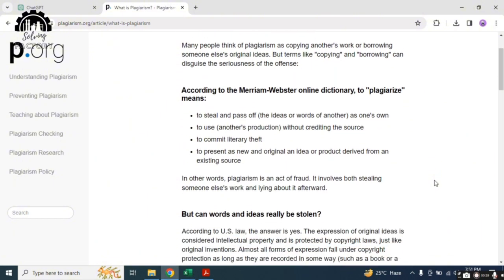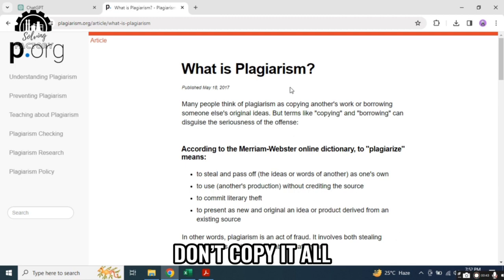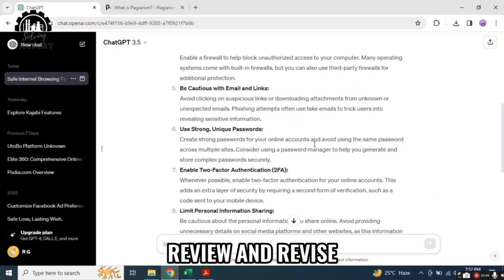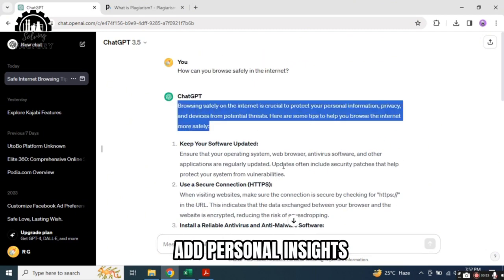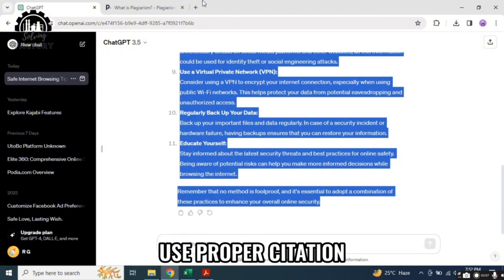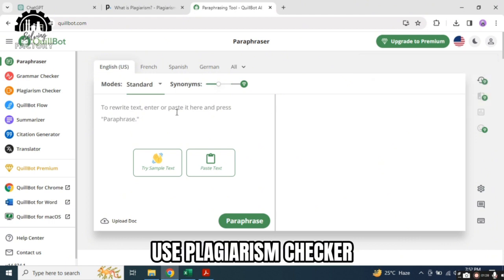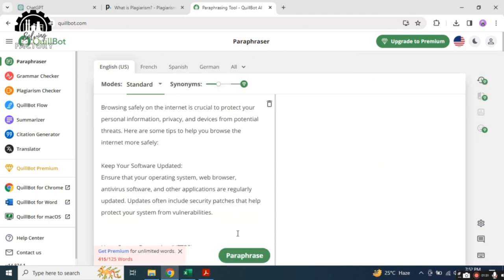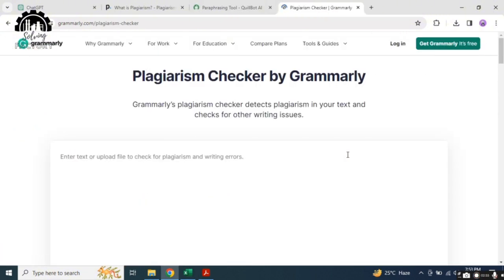How To Use Chatgpt Without Plagiarizing